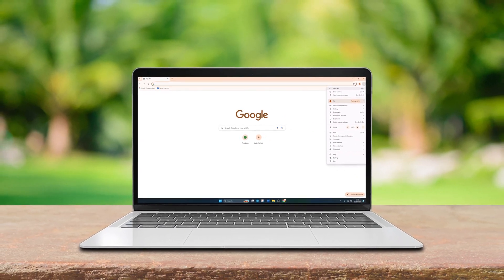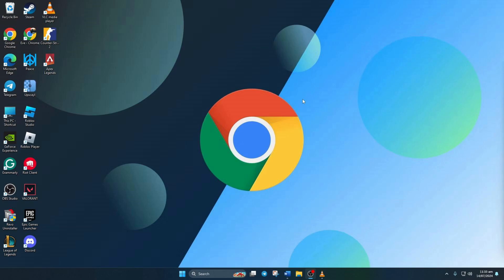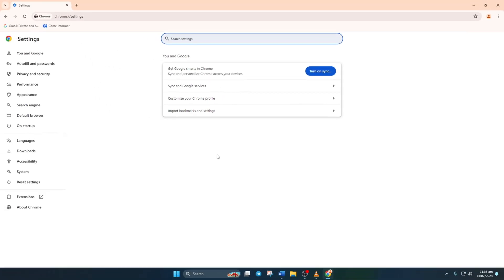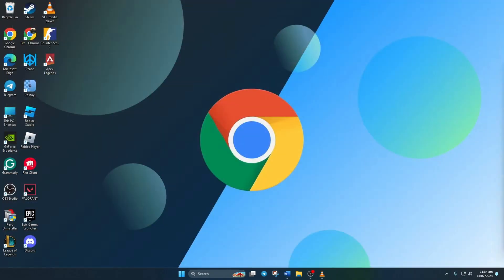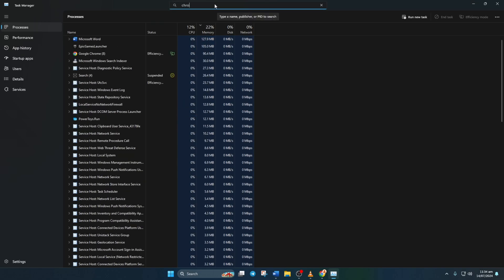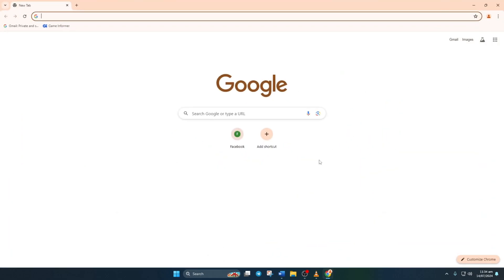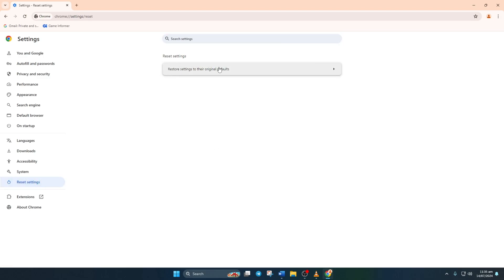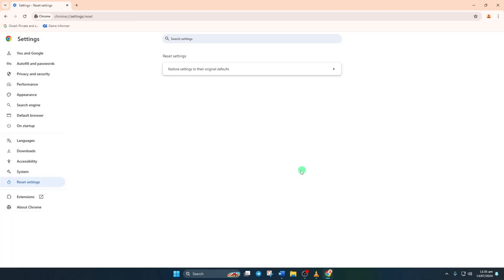How to Fix Google Chrome Tabs Not Loading on PC | Solve Tabs Not Opening in Chrome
Are your tabs not opening in Chrome or are tabs not loading? Fixing Google Chrome tabs helps make your browsing experience smooth and efficient. I'm here with a solution video guide on how to solve tabs not opening in Chrome. Watch the video and let's see how to fix Chrome tabs not loading.

When tabs load properly, you can quickly access the information or websites you need without frustration. In this advanced video tutorial, I will show you how to fix Chrome not opening new tabs. After watching the video guide you will learn the correct way to solve the Google Chrome tab not opening.

00:01- Video intro
00:13- Solution 1: Update Chrome
00:37- Solution 2: Close chrome process
01:00- Solution 3: Reset chrome
01:36- Solution ending

Google Chrome
Tabs Not Opening
ChromeTabs Not Loading